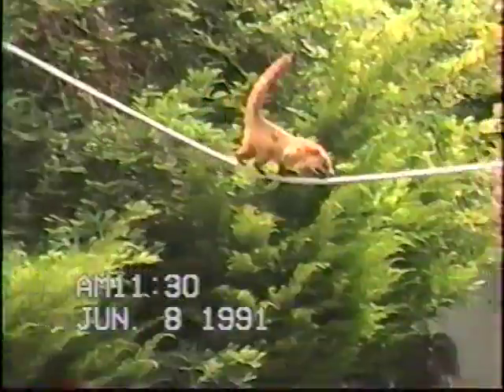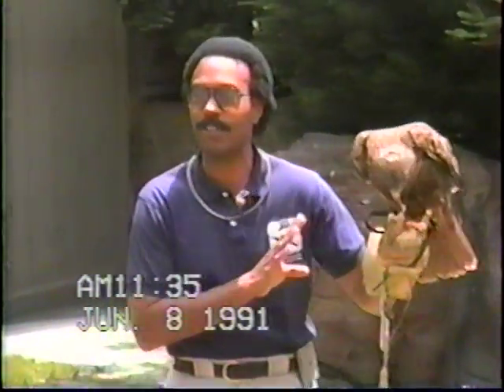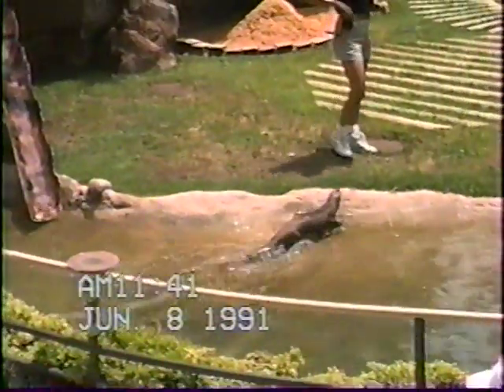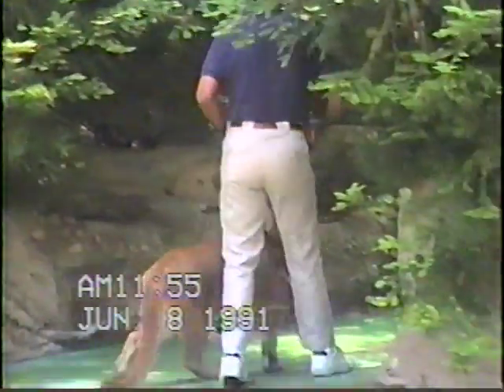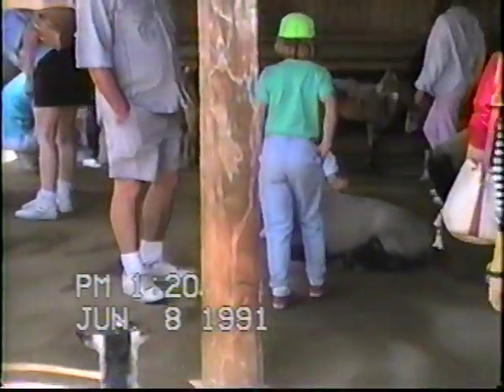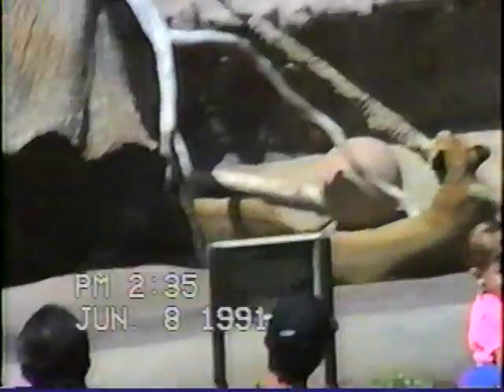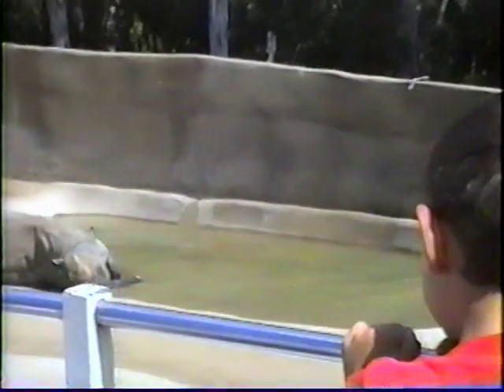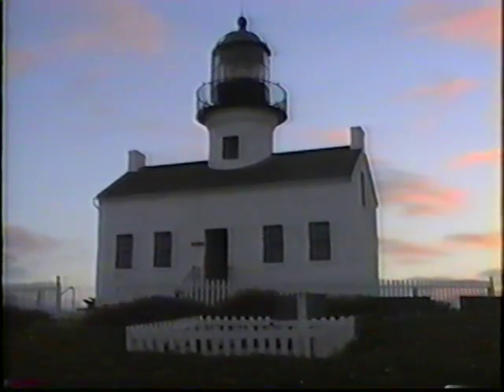Marion and Breanna 2